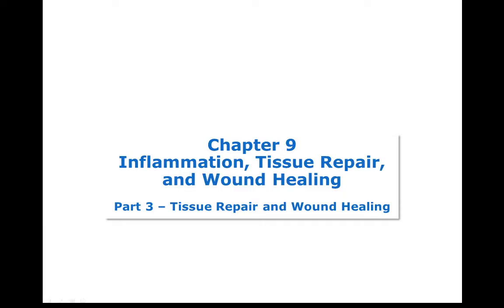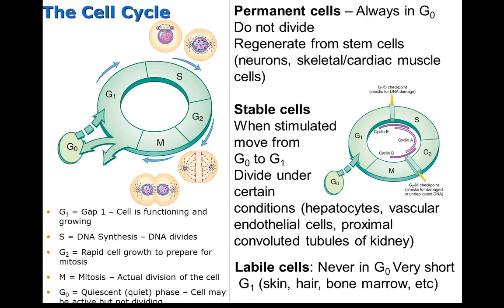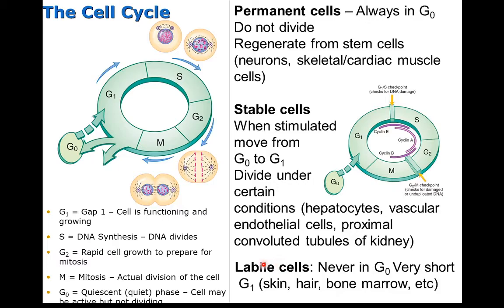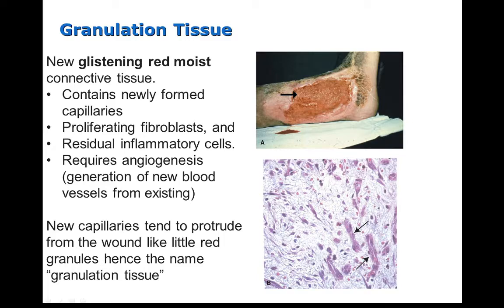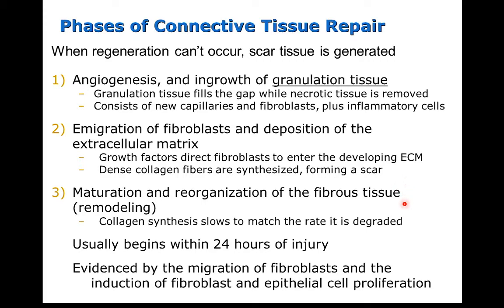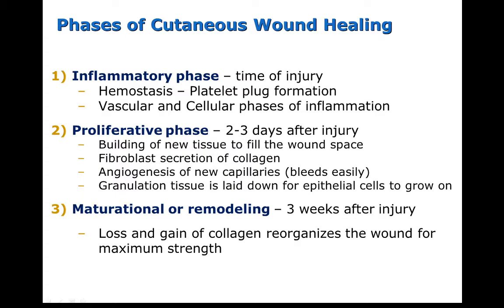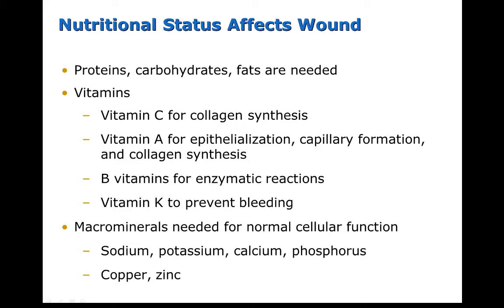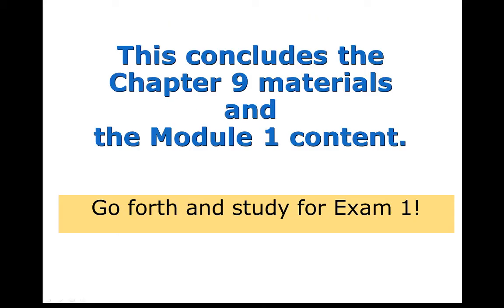Ch 9 Part 3 Tissue Repair and Wound Healing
Part 3 of a 3 part series addressing inflammation, tissue repair and wound healing.